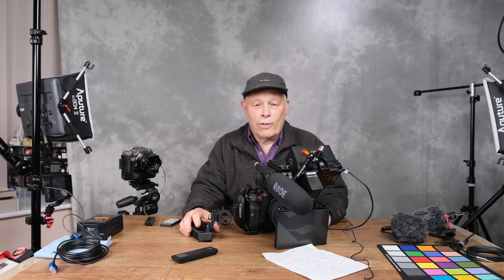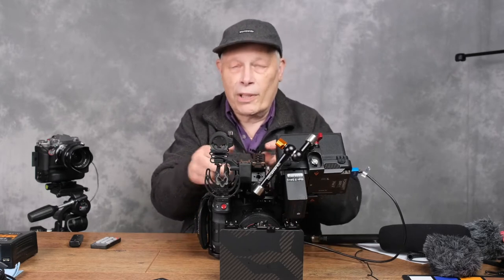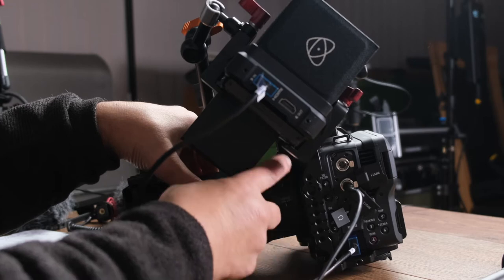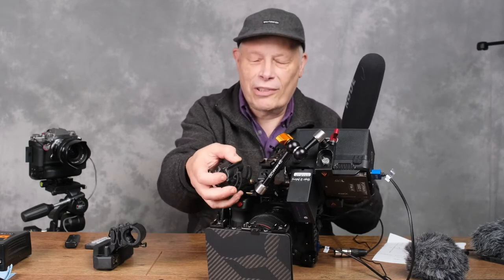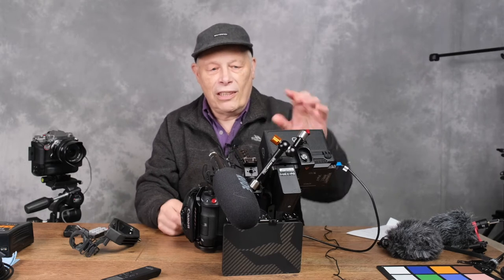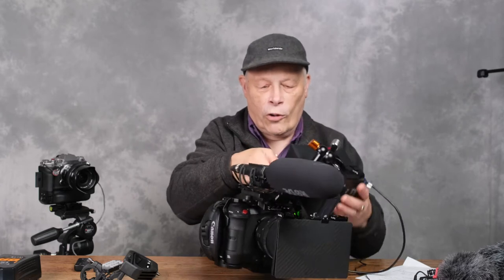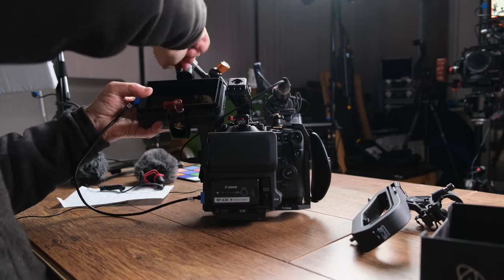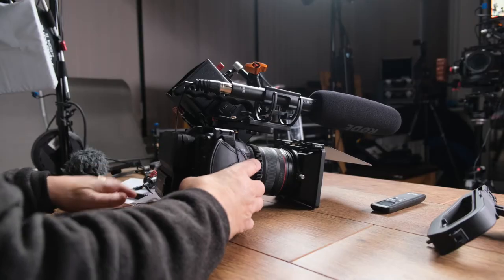Canon C70 - Add a Cage and Handle